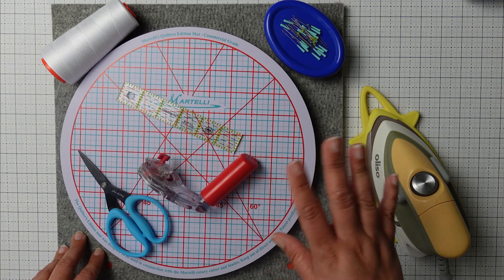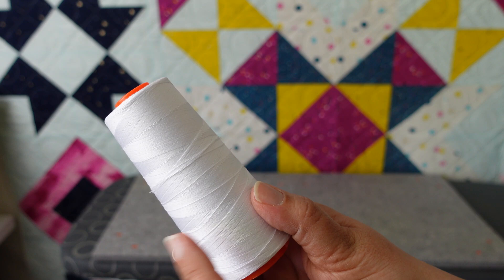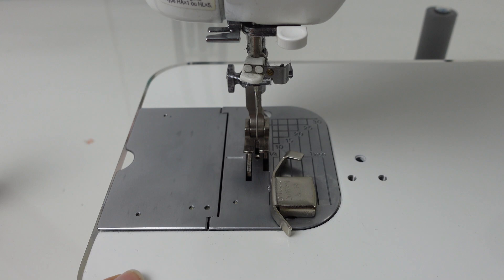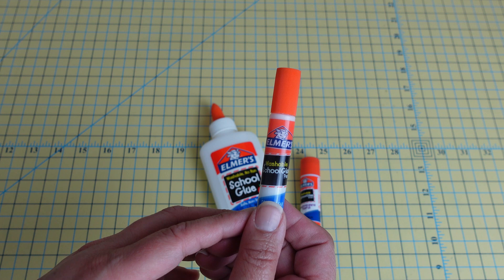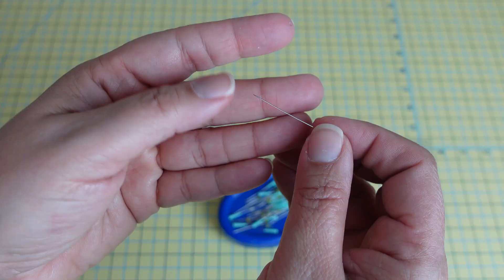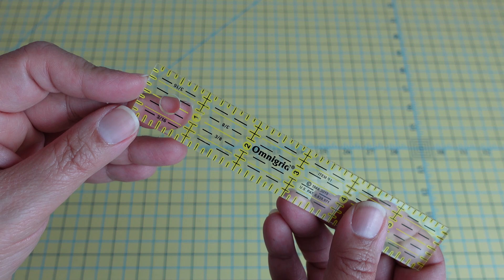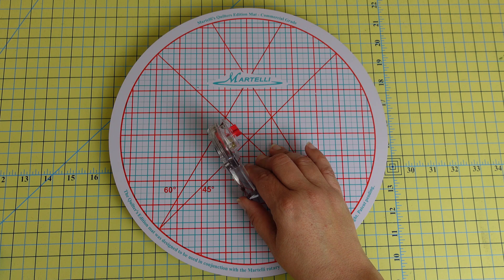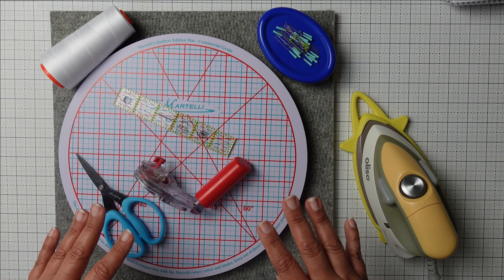My Favorite Quilting and Sewing Notions ⭐ One may be a bit of a surprise 😲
Whether you're a beginner or an experienced pro, the right tools and notions are essential for creating beautiful projects. In this blog post, I'm going to share with you my favorite sewing and quilting tools and notions – the ones that I rely on for getting the job done. Here's to a successful crafting journey!

-Elmers School Glue
-Magic Pins
-Karen Kay Buckley 6" Scissors
-Omnigrid 1” x 6” Quilting Ruler
-Magnetic Seam Guide

🧵 BE A PART OF OUR QUILTY COMMUNITY🧵
⭐ Check out our PDF and paper quilt patterns in the shop
⭐ Want to level up your quilty education?
⭐ Read the latest on the blog, including tips, tutorials and FREE patterns

00:00 Introduction
01:00 Favorite Tools and Notions
11:01 Wrapping up